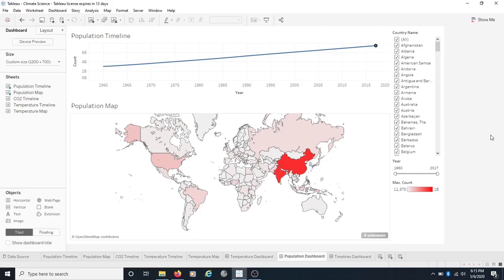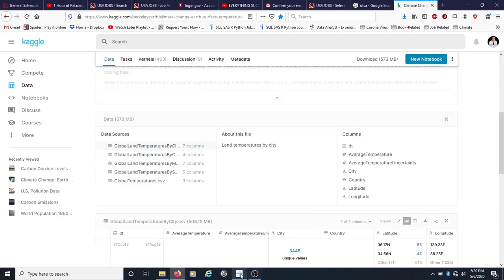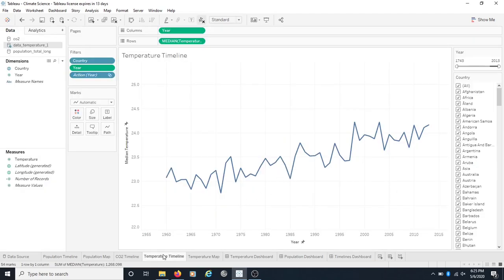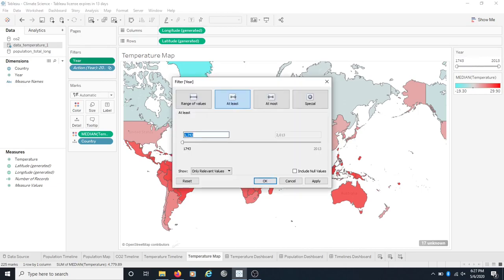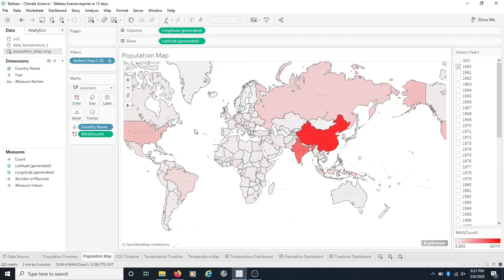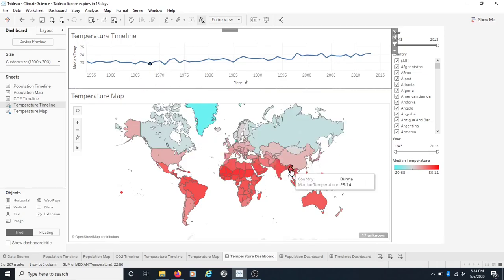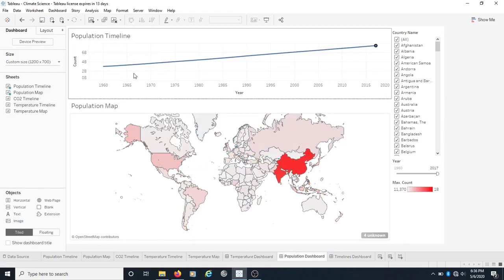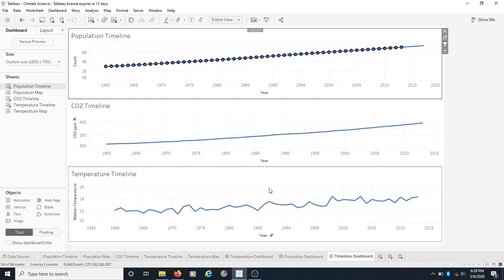Climate Change, Analyzing in Tableau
A brief look at how the climate is changing using data visualization in Tableau.